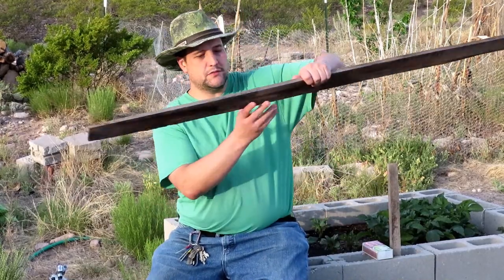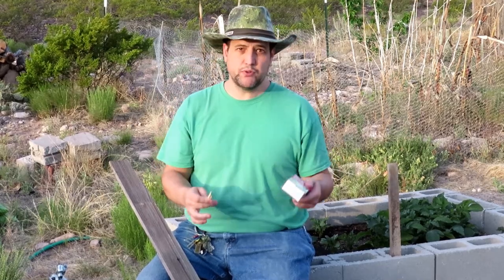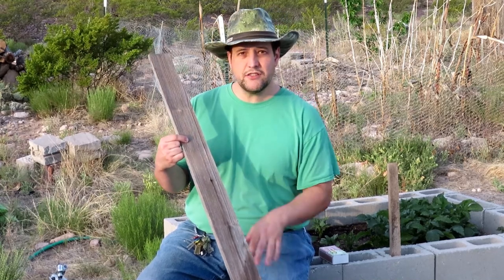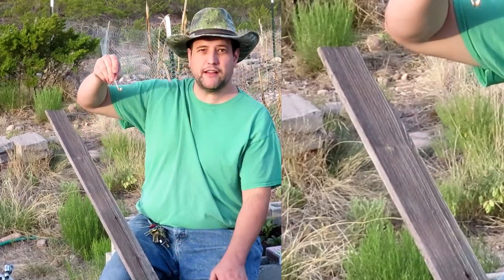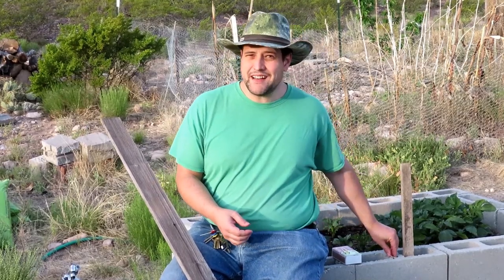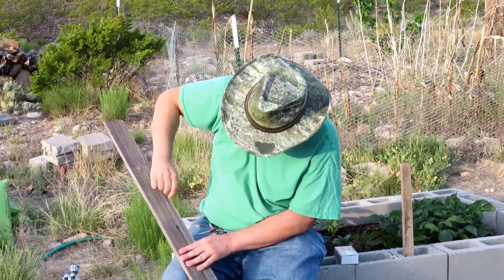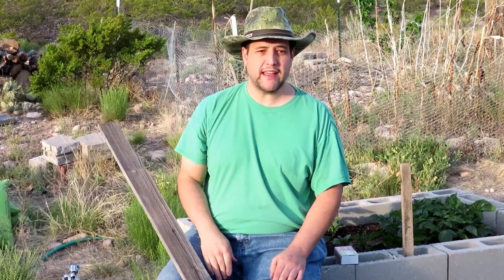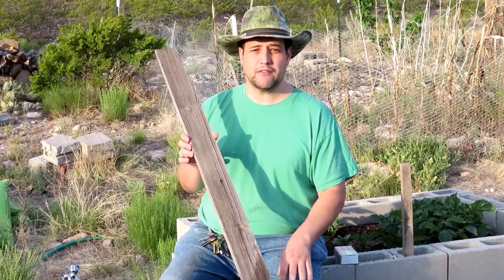Strike Anywhere Matches! Don't Need Em - Friction Light! | VR Praxis | Manifest Skills E009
Lets light up some safety/strike on box matches without using the striker.  This is a rather useful skill that can come in handy but it takes a bit of practice to get right.  Give this a try and let me know how you do!